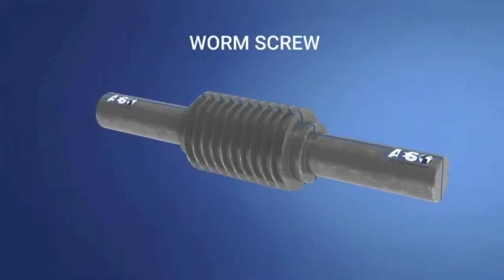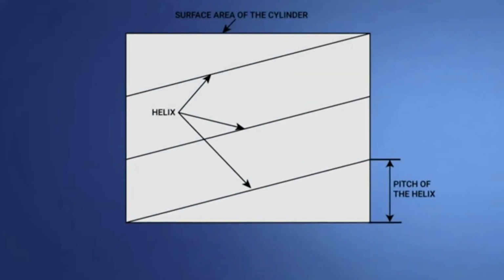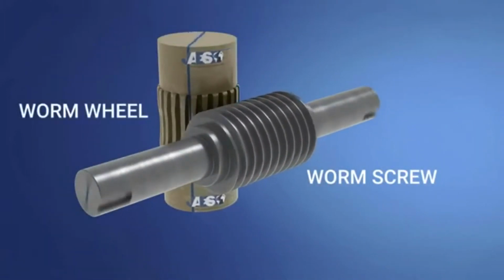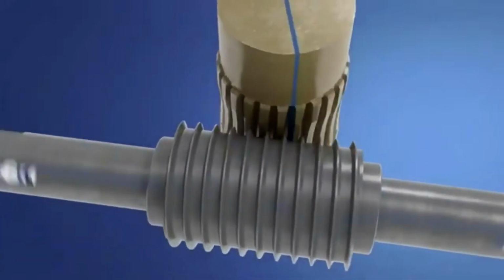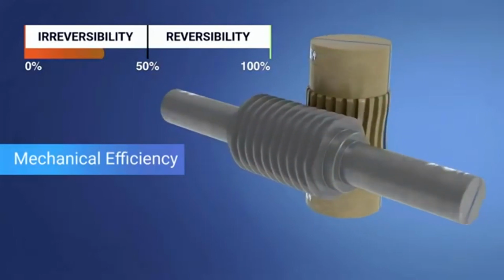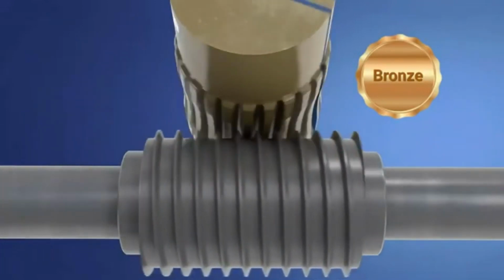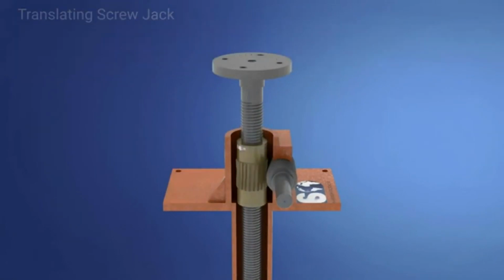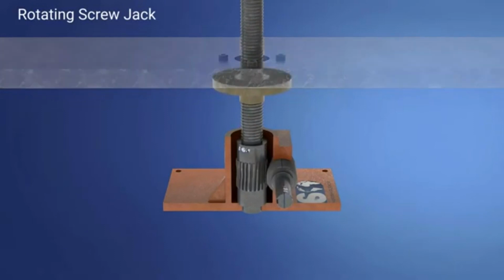ശാസ്ത്രകൗതുകം-- ScrewJack.St. aloysius h s Elthuruth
Science Club activity of St. Aloysius h s Elthuruth